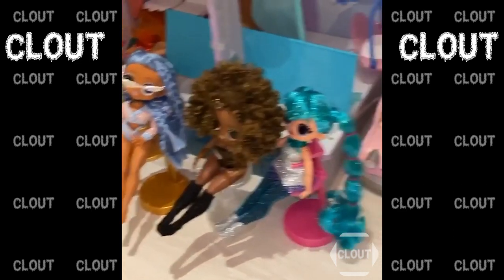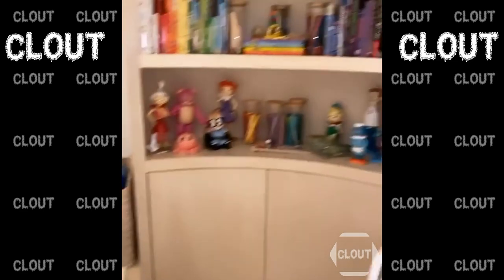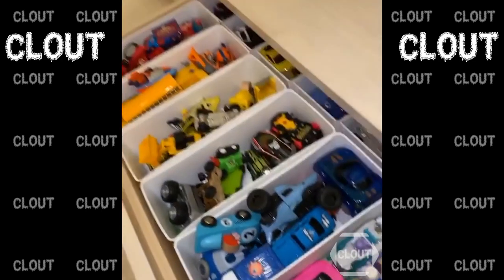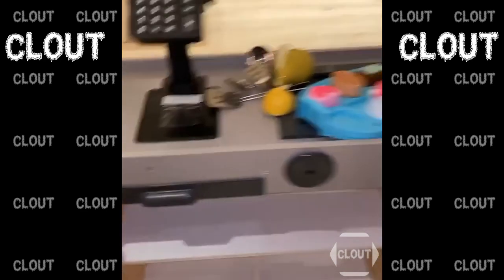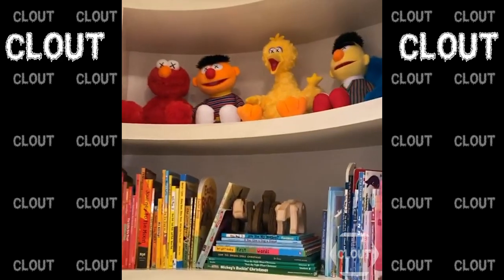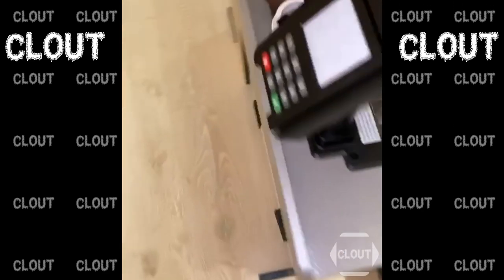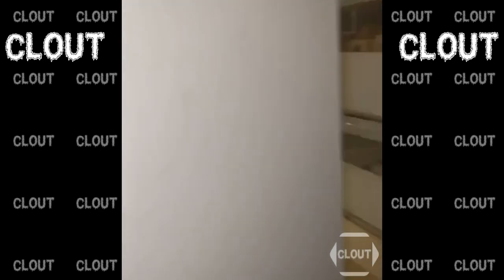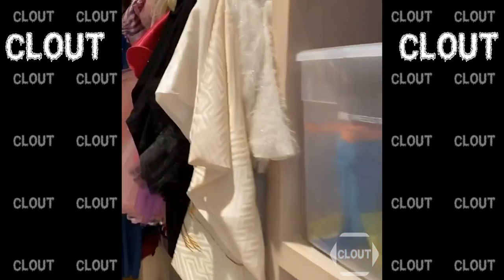Kim Kardashian Gives A Tour Of Her Kids' Extravagant Playroom!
Samsung Odyessey G9 49in
Gigabyte M27Q-P 27"
Ergotron Monitor Arm
Keychron K10
Logitech MX Master 3S
Gravastar Mars Pro Speakers
Apple AirPods Max Wireless Over-Ear Headphones
Shure SM7B
Rode PSA1+ Mount
PITAKA 3 in 1 Charging Station
Govee RGB Wall Lights
Digital LED Clock

Corsair iCUE 4000D RGB Mid-Tower Case
NZXT N7 Z690 Motherboard
Intel Core i7-12700K
ZOTAC Gaming GeForce RTX 4090
TEAMGROUP T-Force Vulcan Z DDR4 64GB
NZXT Kraken Z73 RGB
Crucial P5 Plus 1TB
Silicon Power 2TB
ARCTIC P12 PWM PST A-RGB (3 Pack)
NZXT C1000 PSU
Jarvis Standing Desk
CLATINA Ergonomic High Swivel Executive Chair

🛌 **MY BED AREA:**
Acoustic Panels
Monster Neon LED
Govee Smart Light Bulbs
Govee Glide RGBIC LED

🎥 **MY CONTENT CREATION AREA:**
addlon LED Modern Shelf
Husky Mobile Workbench
Bulbasaur Desk Decor
Desk Camera Stand
Nanoleaf Lines
Nanoleaf Shapes